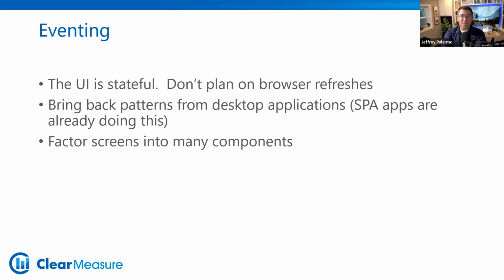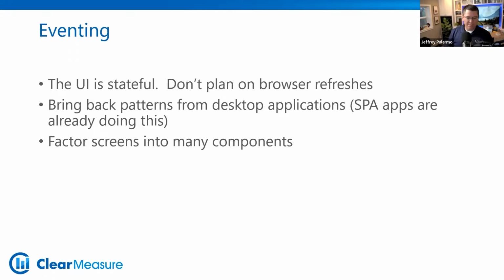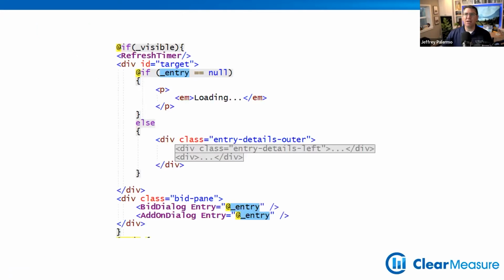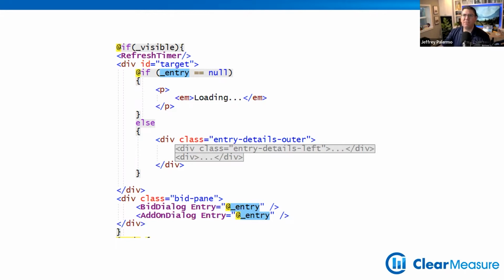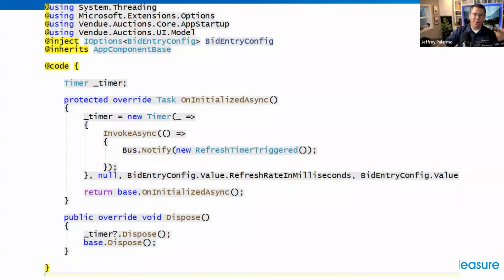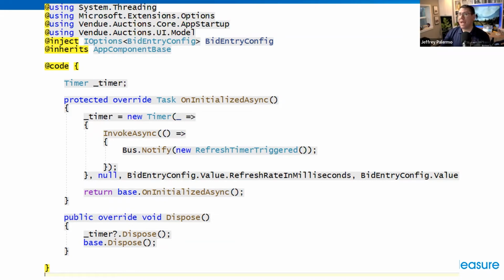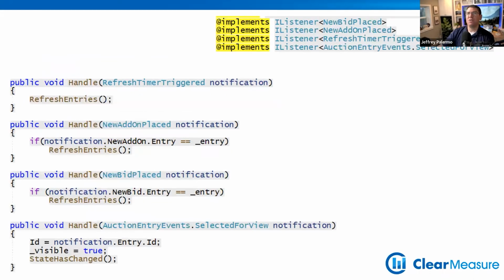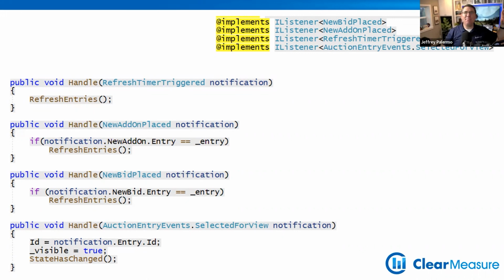Different Levels of Eventing with Blazor | Webinar Clips, Blazor Architecture Patterns